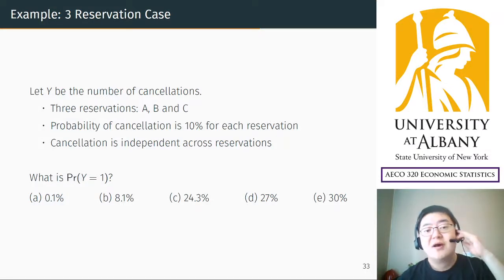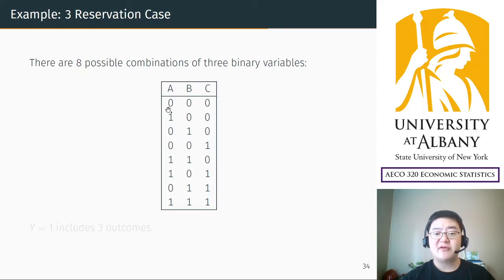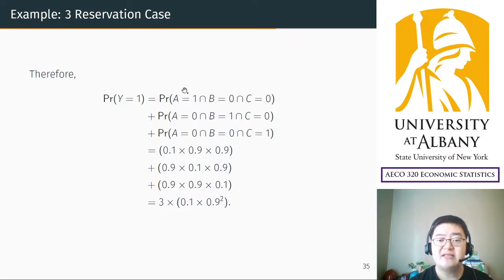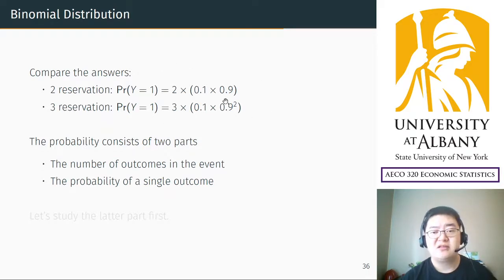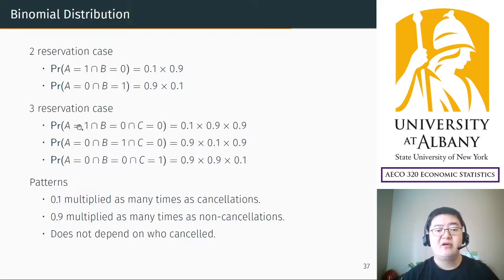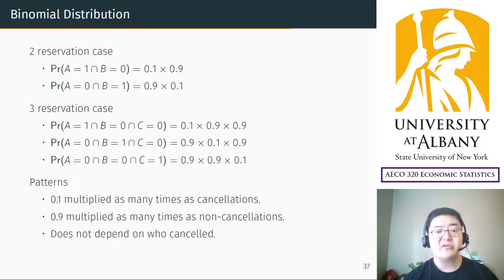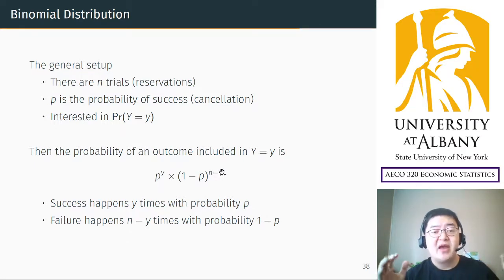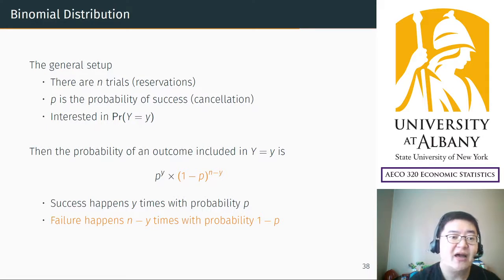Ch.5 Binomial Distribution (1- 6 )